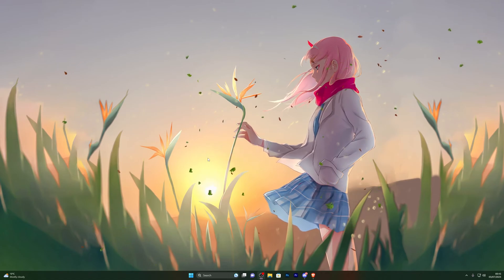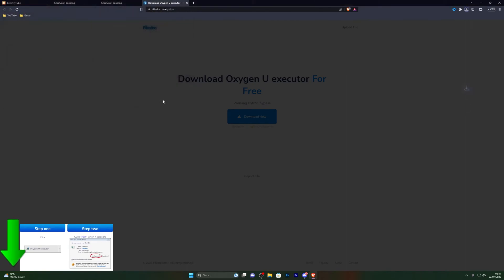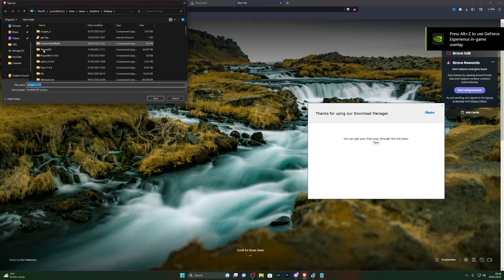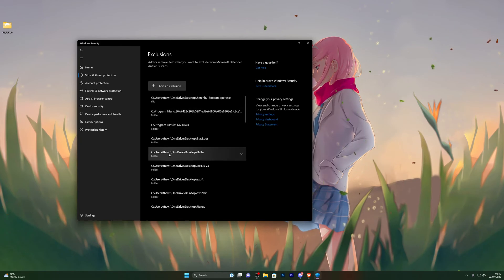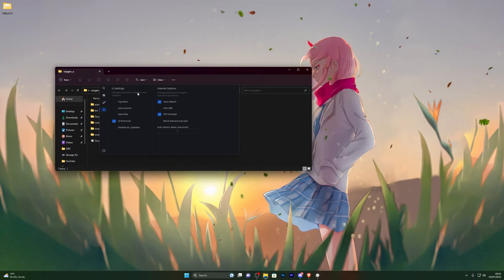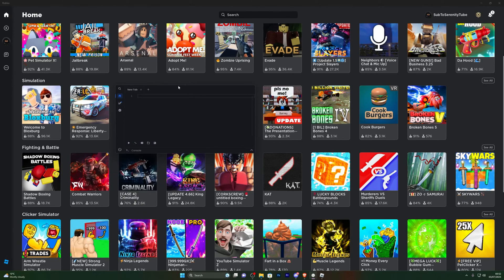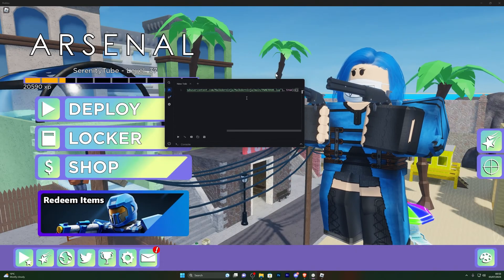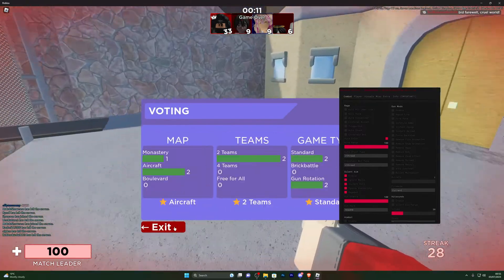Roblox Executor - How To Bypass Byfron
Timestamps:

0:00 - Introduction
0:13 - Disable antivirus
0:47 - How to download
3:37 - Add exclusion
4:20 - How to use
9:03 - Outro